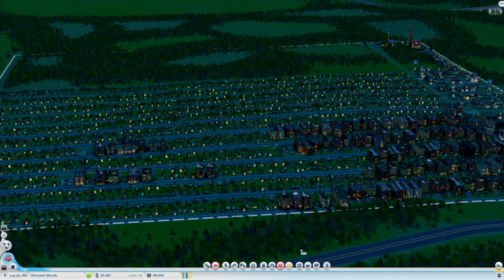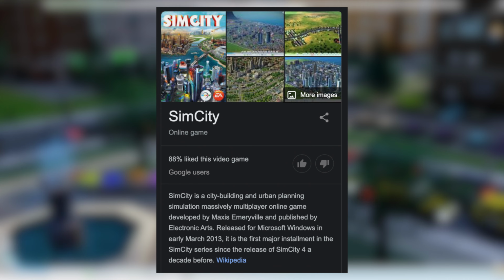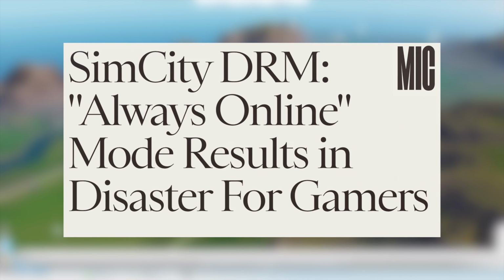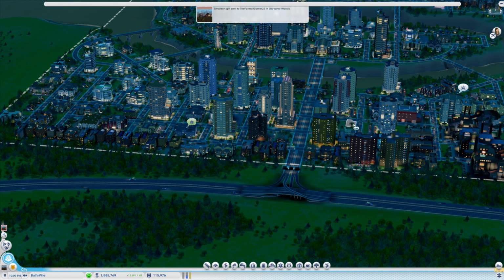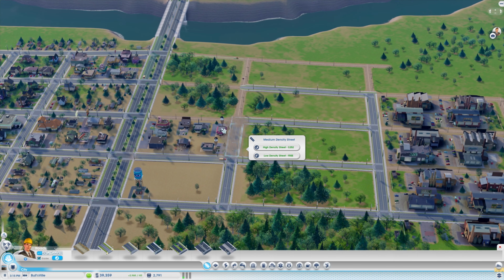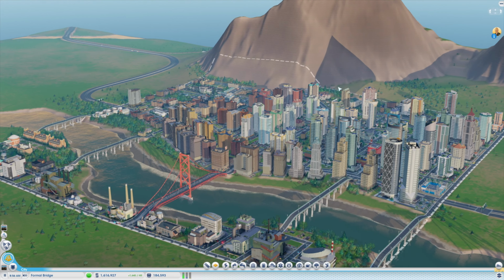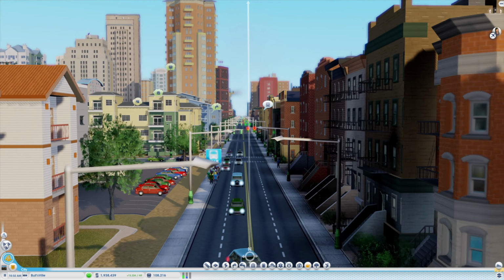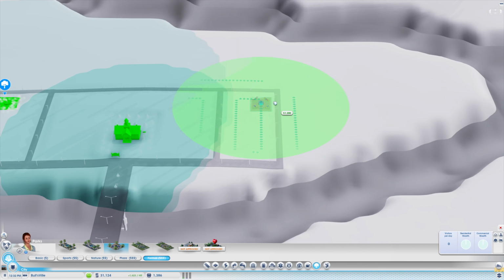The Death of SimCity: A Review of SimCity 2013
Hello everybody and welcome to Bull Technology. My favorite video game genre is city builders. Growing up, I played several SimCity releases, and today I spend dozens of hours playing games such as Cities Skylines and Highrise City.

But SimCity was the game that started it all. It was the first city builder. From SimCity 2000 and to SimCity four, this game has had some incredible releases. But it's last game released in 2013 caused so much controversy that it nearly ended the SimCity franchise. So, was SimCity 2013 that bad? Is it still a good game today? And should you pick it up? To answer these questions, I say we give this game review. In the interest of full disclosure, EA is not sponsoring this video, and all of the opinions you're about to hear are entirely my own.